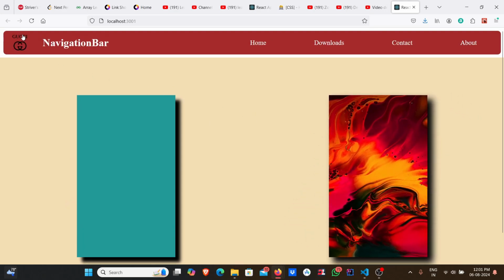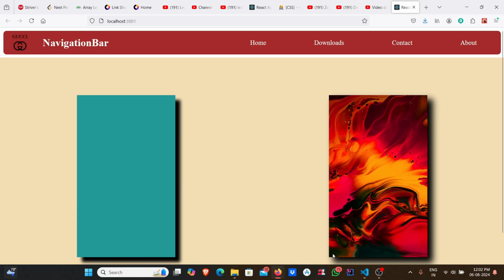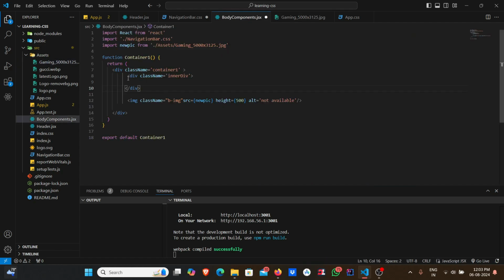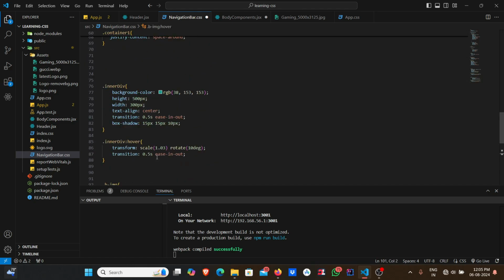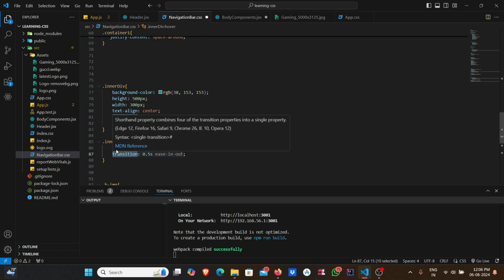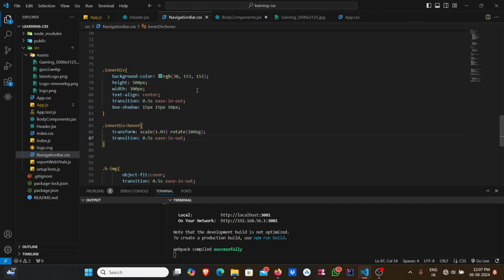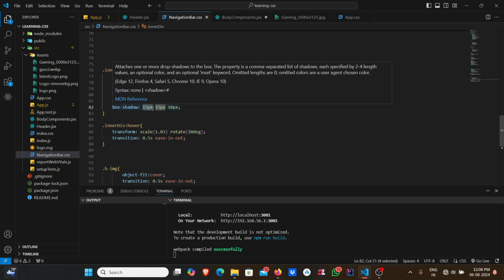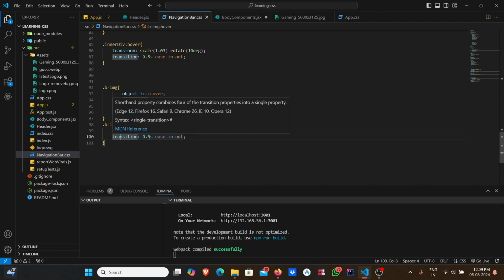How to animate an Image or Div on Hover with HTML & CSS | Step-by-Step Guide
Unlock the magic of web animations with this step-by-step tutorial on how to animate an image or div element when hovered using just HTML and CSS. Perfect for beginners, this video will teach you how to add eye-catching hover effects to your website, making it more engaging and interactive.